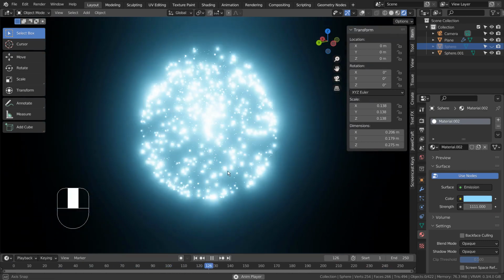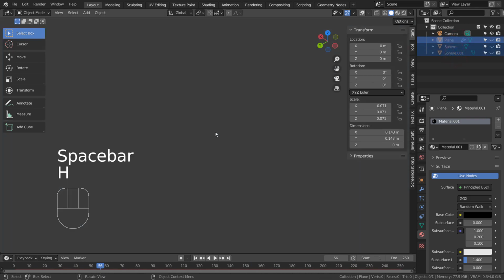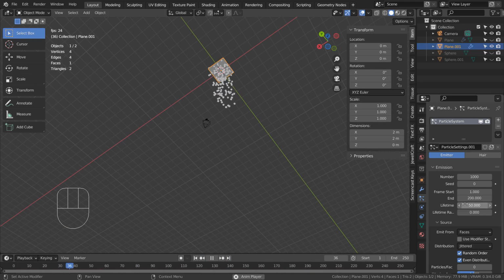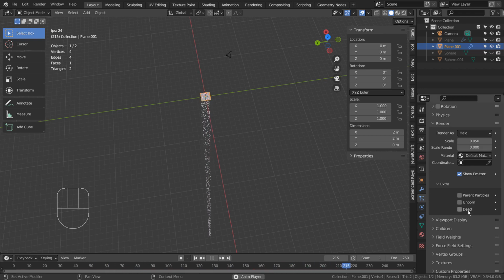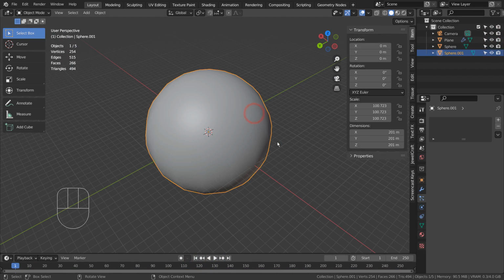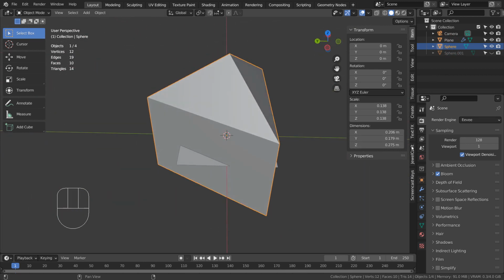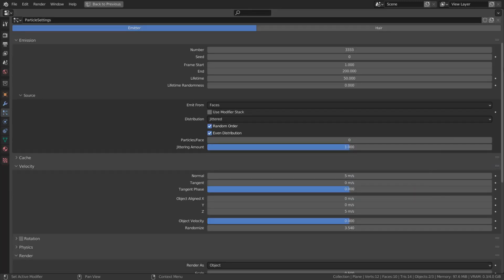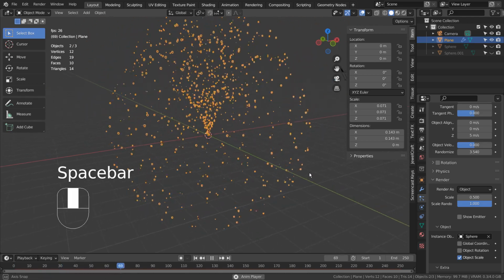Blender Tutorial - Dead particles